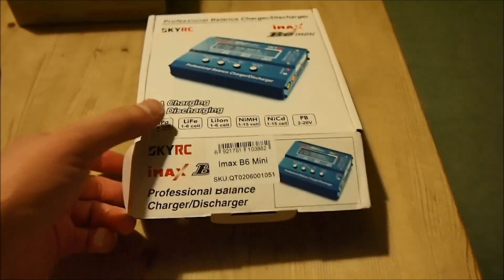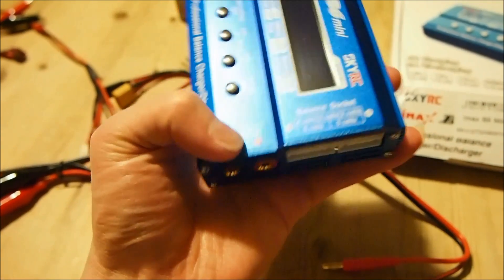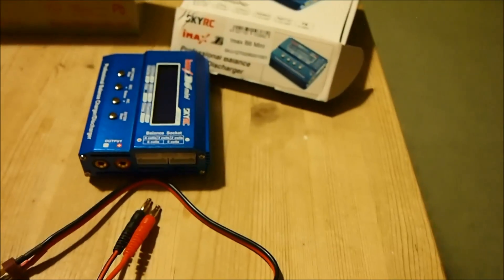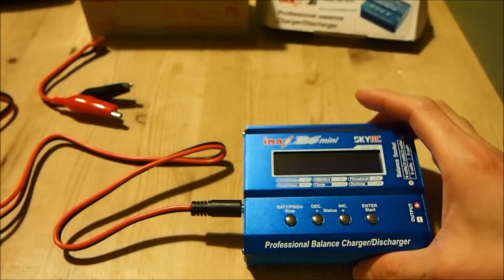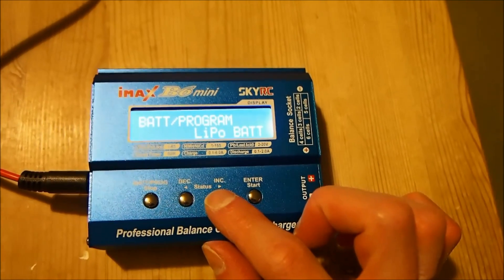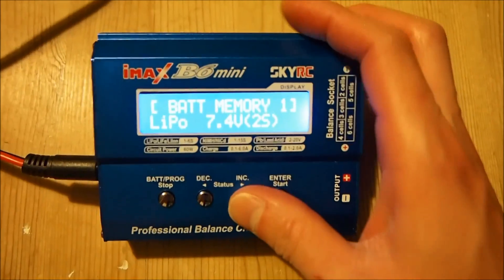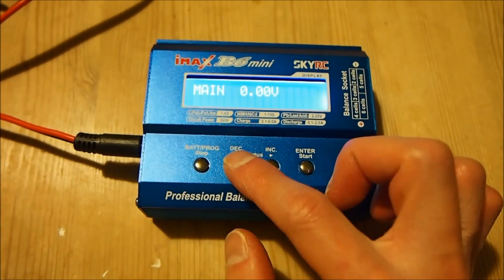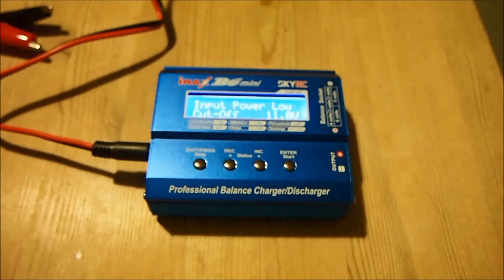Introducing the SkyRC iMAX B6 Mini all in one charger and discharger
This very versatile charger is compatible (electrically) with virtually every battery you would own. The only drawbacks on this device are the need to use a suitable power supply for the job and to convert the output connectors to the type on the battery.

This charger/discharger is capable of charging LiIon, LiPo, LiFePO4, NiMH, NiCd and Pb batteries. It charges Pb batteries up to 20v (10 cells) and Lithium batteries up to 22v (6 cells balancing supported).

The discharge programme allows the battery's capacity to be measured. This can be read from the LCD or graphed on a PC when connected via the micro USB port and the free Charge Master software installed.

Max charge current is 6A while discharge goes up to 2A (the previous larger iMAX B6 model only went up to 1A).

This is a must-have for hobbyist, electronics engineers, RC enthusiasts etc.

Note: The unit takes an input voltage range of 11v - 18v. The input supply's current should be sufficient for the batteries being charged to avoid overloading the power supply.